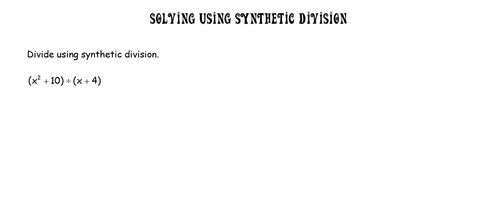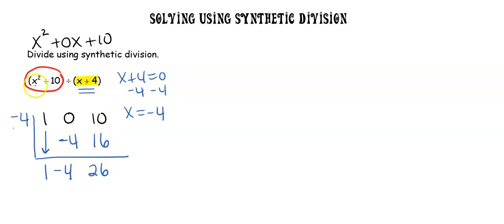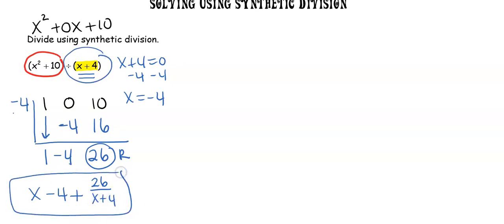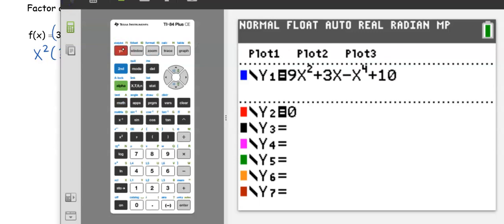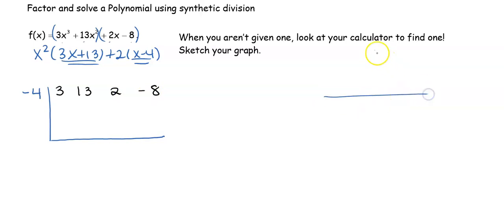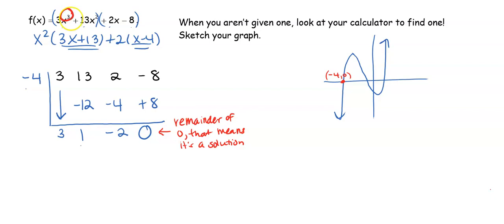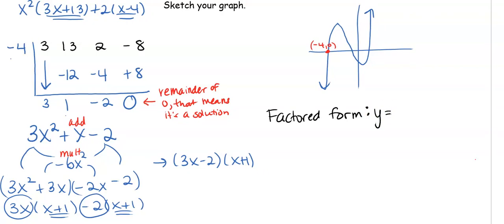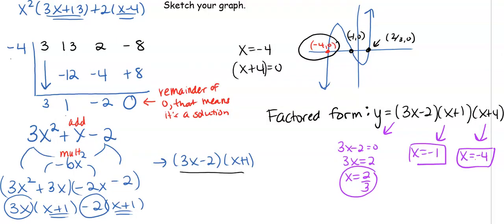Solving with Synthetic Division